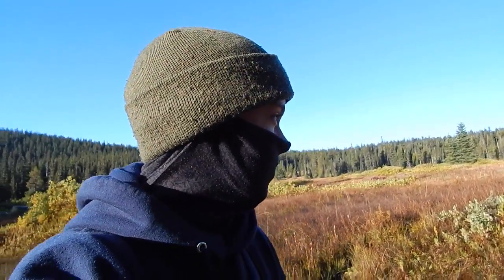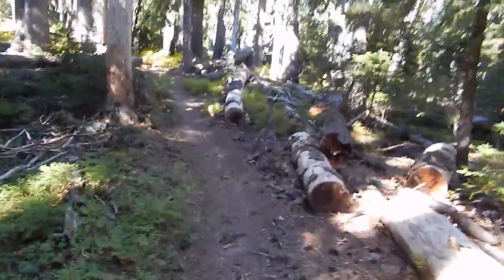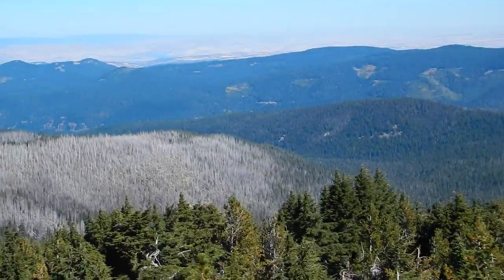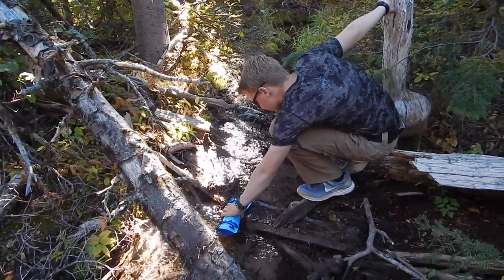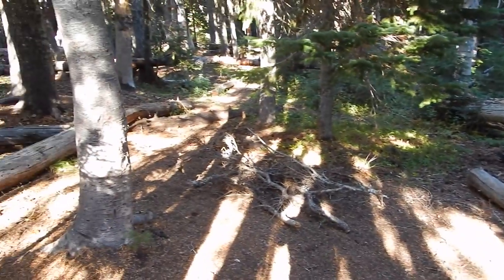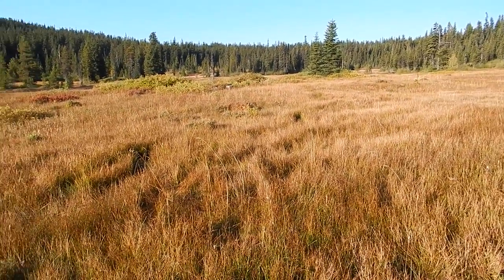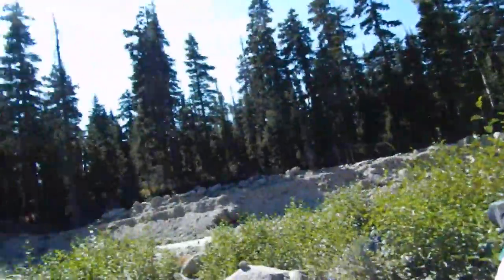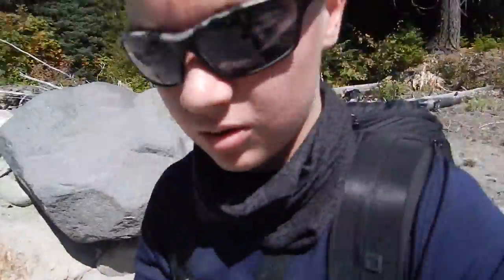Overnight Expedition: Elk Meadows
Here is the complete footage of my dad and I on our trip to Elk Meadows. Thanks for supporting the project and I'll see you on the trail!